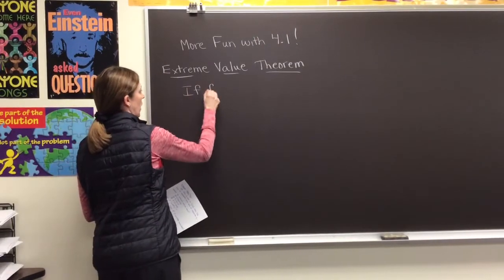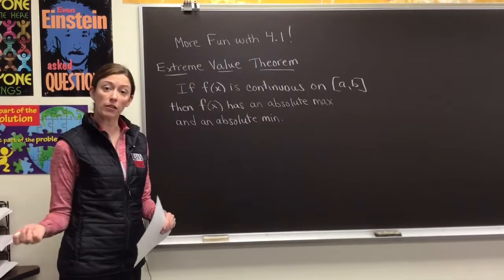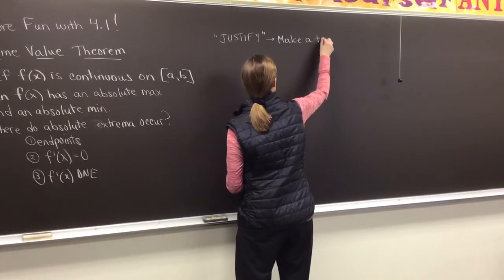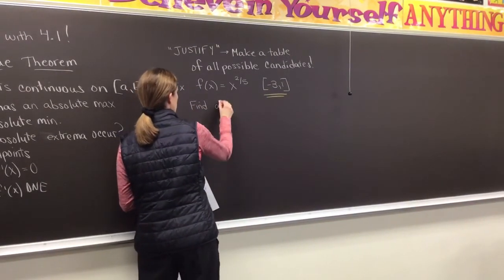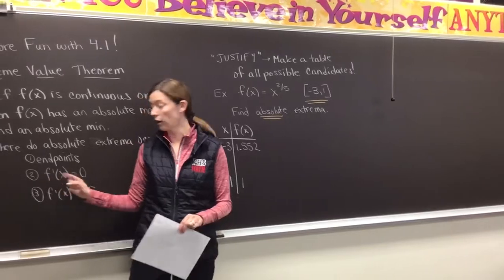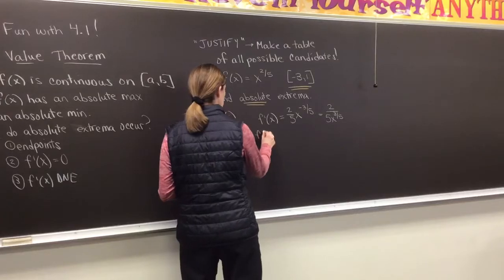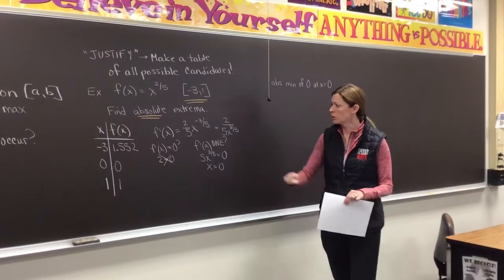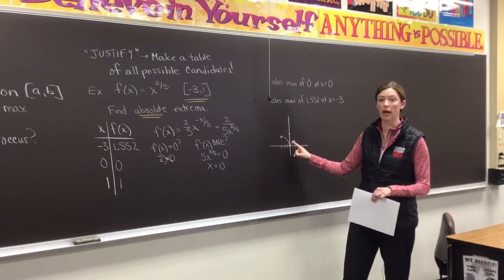4.1 Extreme Value Theorem